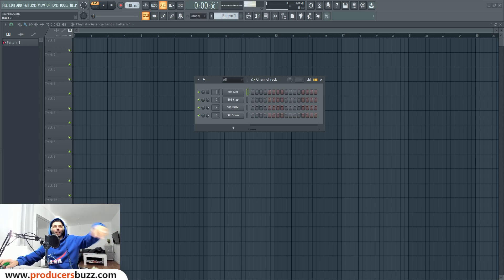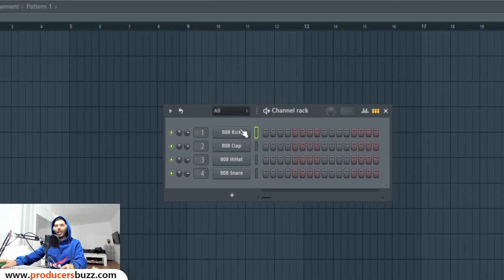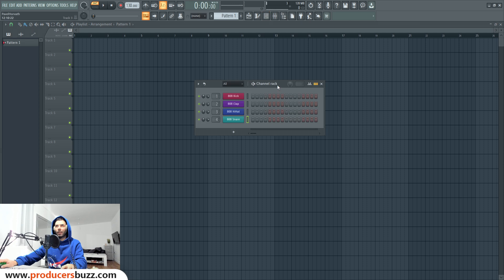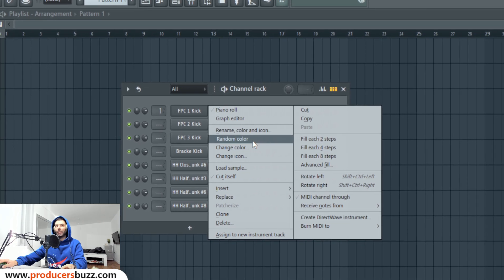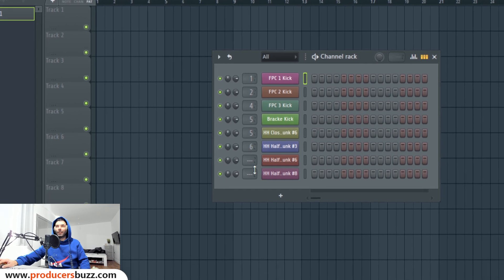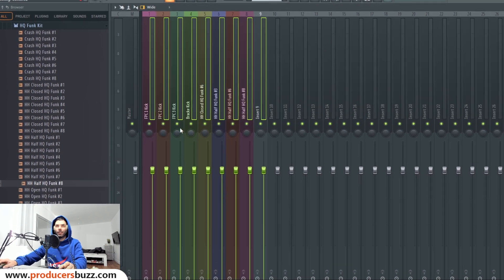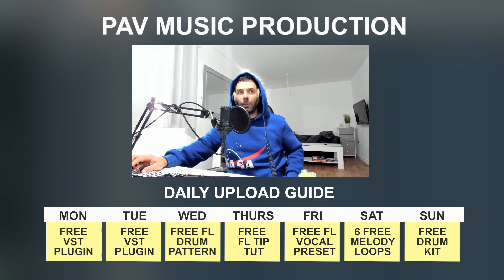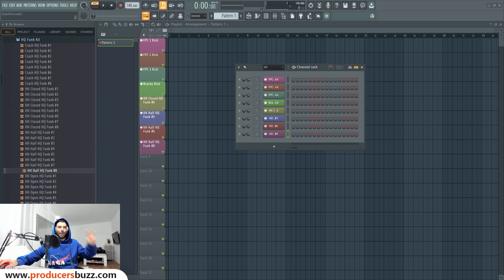Color Code with one Click! FL Studio 2025 Tutorial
Color Coding in FL Studio 2025 is so easy! This is an easy step-by-step Fl Studio Tutorial Guide on how to color code in FL Studio 2025! Literally just one click of a mouse! It's as simple as that!

This is a very simple tutorial on how to add color to any channel stack with just one click. this feature is only available in FL Studio 2024; this feature has only just recently been released!